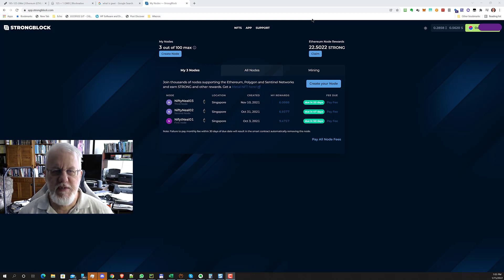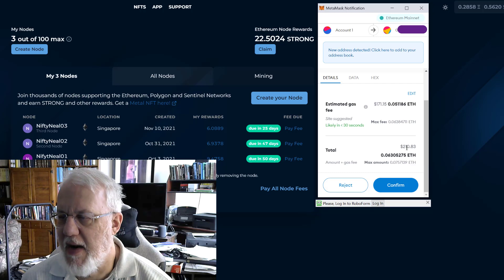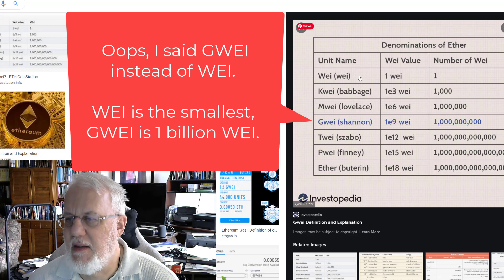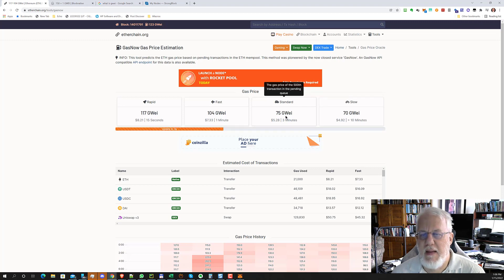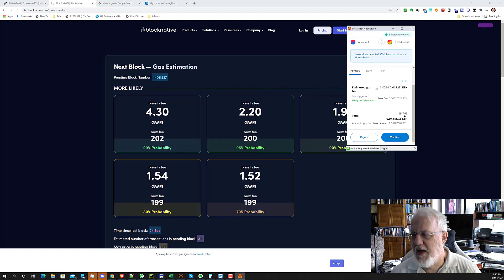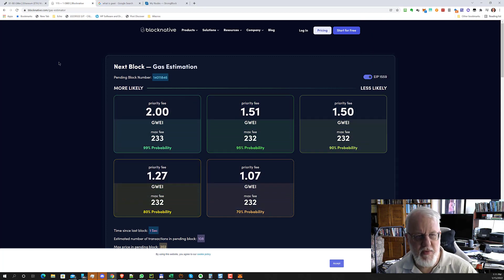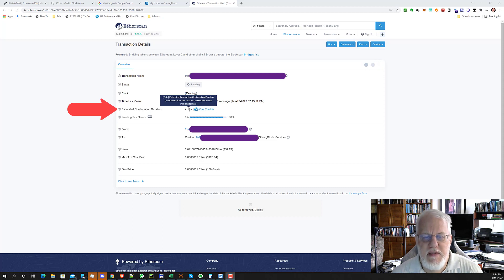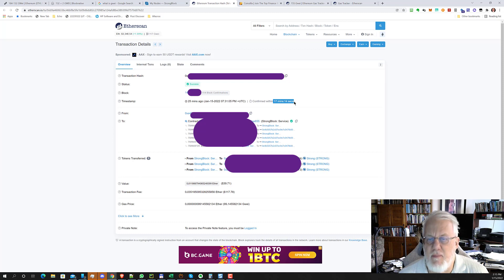Save Money On Ethereum Gas Fees In Metamask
If you are not in a hurry for your transaction to run, you can drastically lower the amount in gas fees that you pay.  I show how I did a "claim" on some funds that were locked in the Strongblock.io contract.  It took about 45 minutes to get my coins, but saved quite a bit of gas fees.